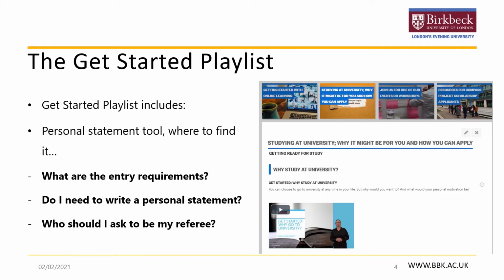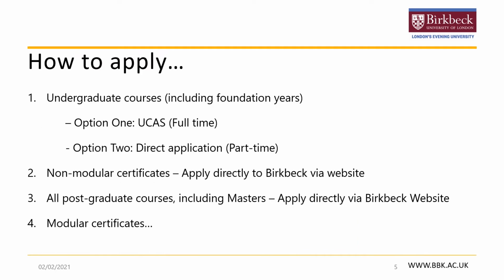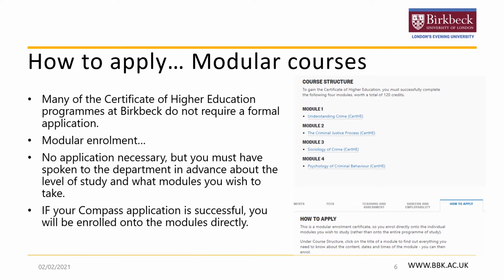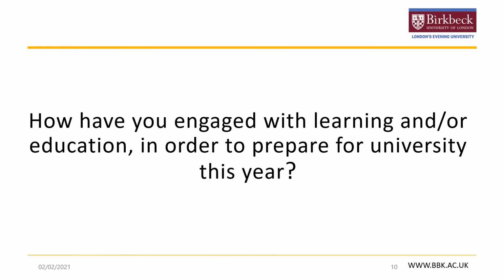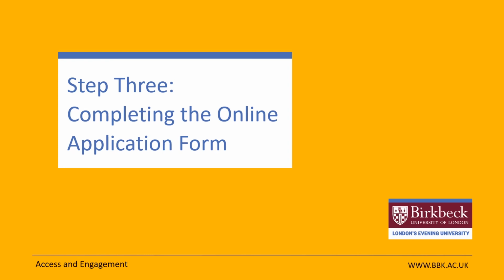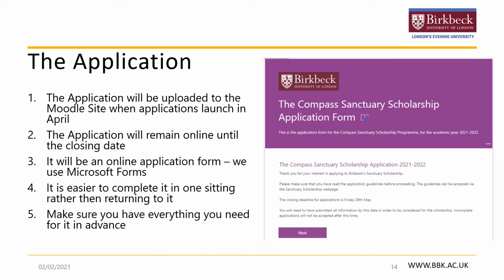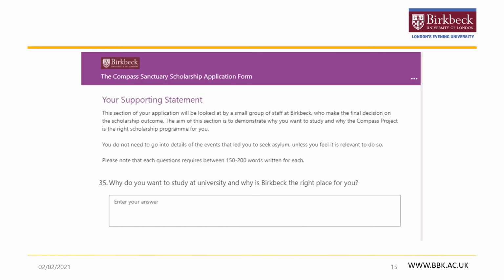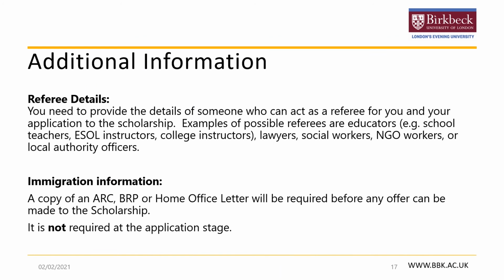How to apply for the Compass Sanctuary Scholarship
This video will take you through the steps involved in making an application to the compass sanctuary scholarship, including the questions that make up the supporting statement.